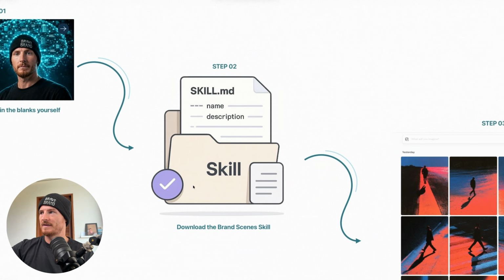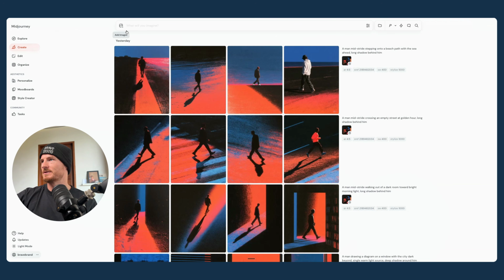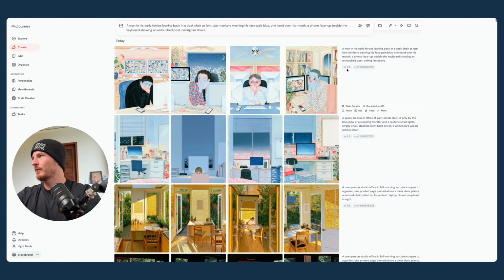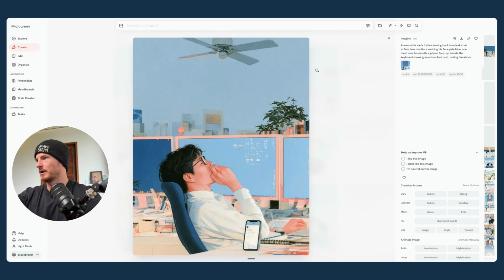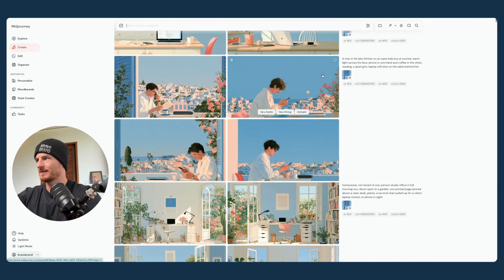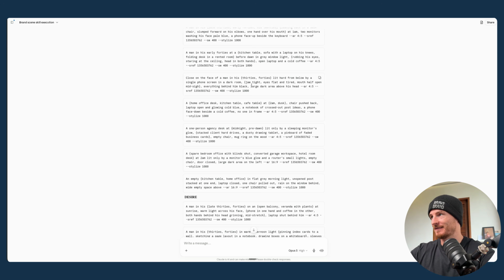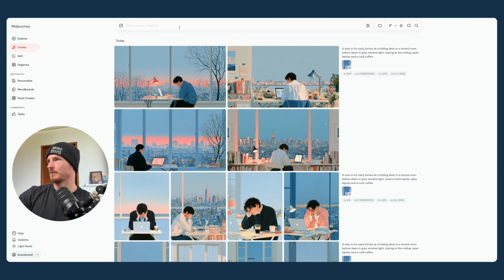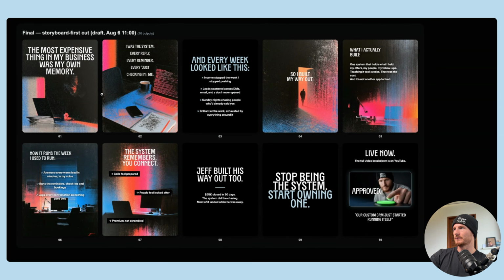Stop Posting AI Slop (Build Your Own Style Instead)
Most AI images look like slop because everyone's using the same tool the same way. This is the Midjourney v8 workflow that builds a brand image style that is uniquely yours.

Every restaurant, agency and estate agent is posting the same glossy garbage and getting zero engagement.

The fix isn't better prompts. It's mining Midjourney's own style reference library until you find a look that's yours, locking it to a code, and then generating hundreds of on-brand images off that single locked style that can be used across all of your marketing.

In this video I walk through the full three-step process:

1. Feed your brand context in so the scenes speak to your audience's actual pains and desires, not random stock concepts

2. Run the Brand Scenes skill in Claude it mines your brand and writes the scenes plus the Midjourney codes

3. Mine, weight, lock, and batch until you've got a 100+ image bank that all lives in the same world

By the end I download 140 images in one click, all of them on-brand, none of them looking like AI.

Next video: turning that image bank into automated carousels and ads.

LMK if you want it.

CHAPTERS
00:00 Why Prompting Is Dead
01:09 Three Step Anti Slop Workflow
01:19 Add Brand Context File
02:05 Install Skill In Claude
03:07 Mine Scenes And Style Codes
04:22 Run Sref Random In Midjourney
05:38 Pick A Style And Test It
06:26 Tune Style Weight And Stylize
11:26 Lock The Brand Style
13:30 Bulk Batch With Curly Braces
16:44 Troubleshoot Prompt Clashes
17:21 Download Your Image Bank
18:06 Next Steps And Wrap Up